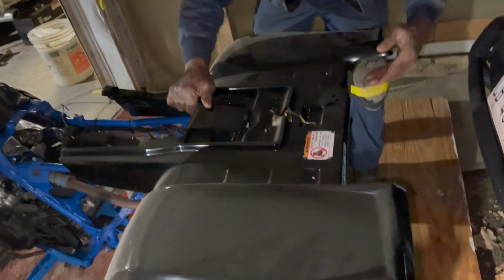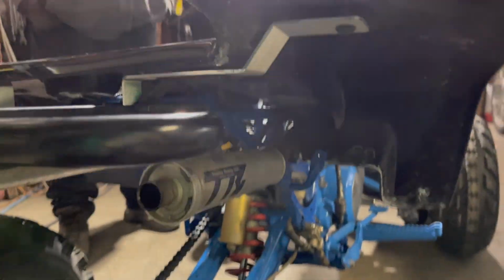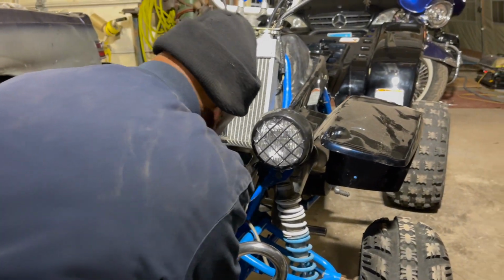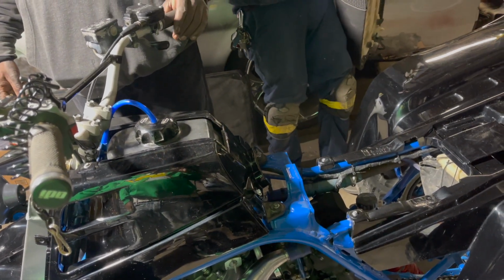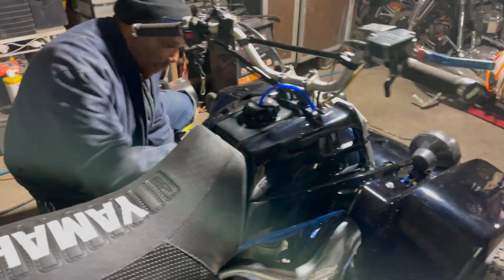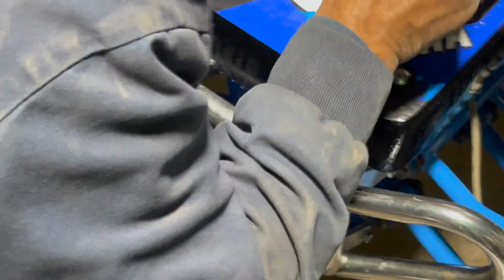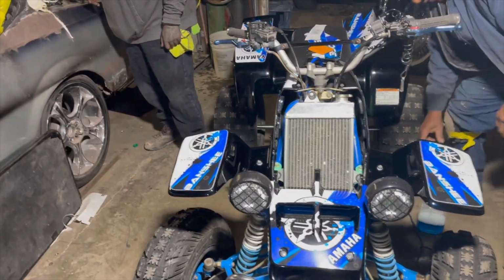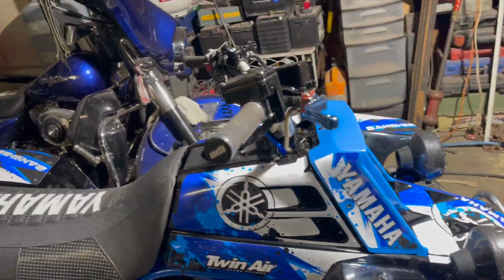Popz installing my son banshee plastic & decal graphic kit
my dad and his co worker teams up to finish my son banshee putting the graphic kit on the plastics and installing the plastics making sure its war ready for him as a Christmas gift